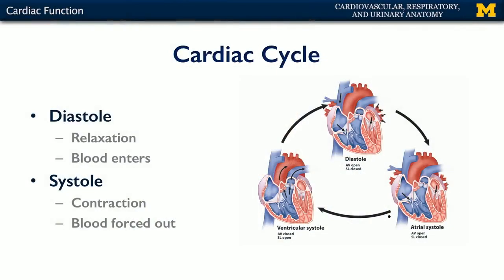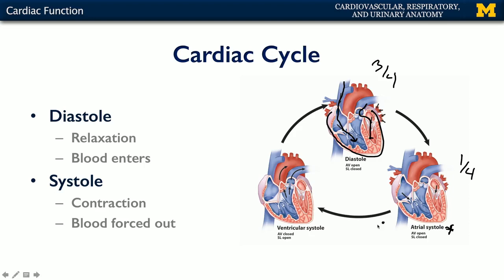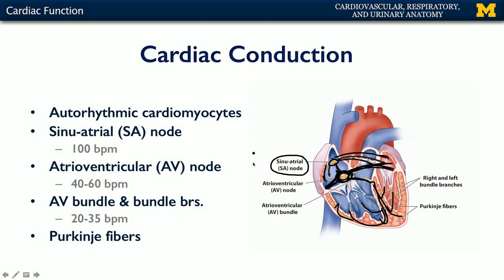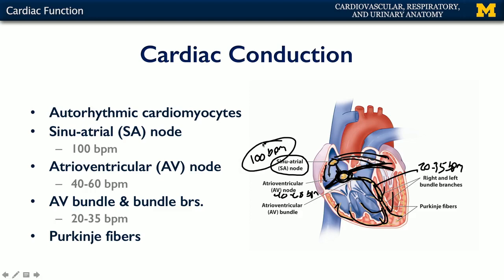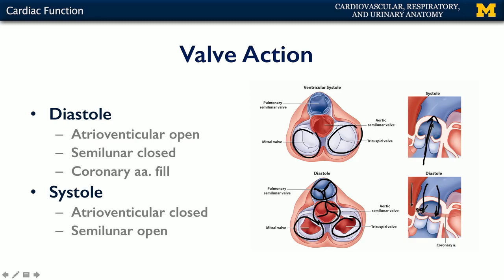Heart Function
A short lecture by Dr. Glenn Fox introducing students to the function of the heart within the human body.